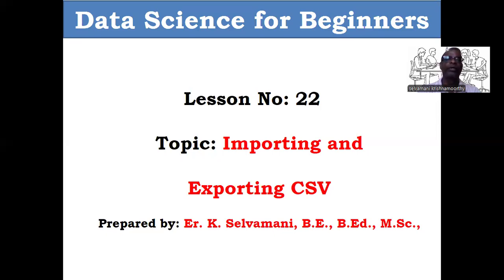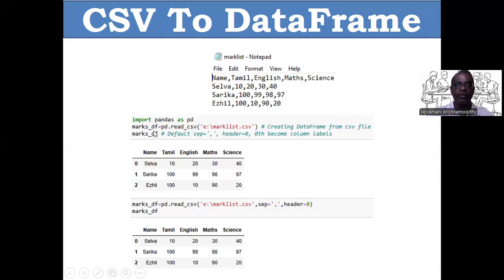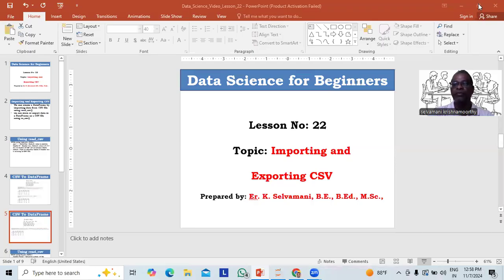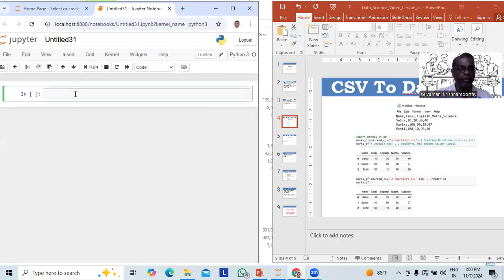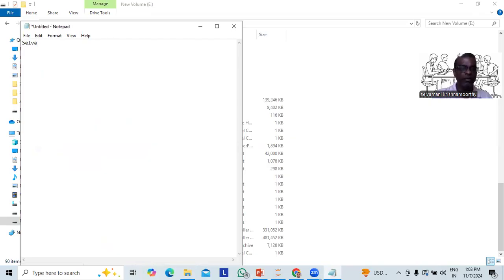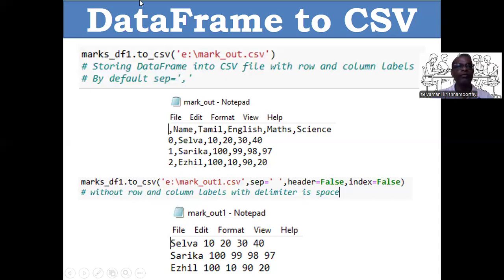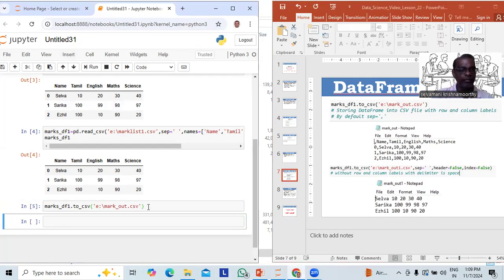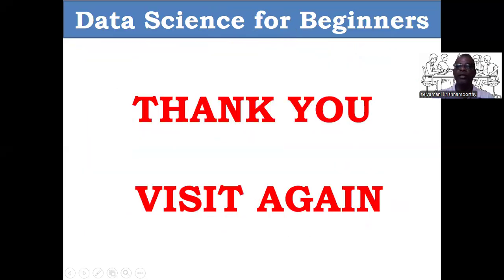Data Science Video Lesson 22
Importing and Exporting CSV into DataFrame using read_csv() and to_csv()